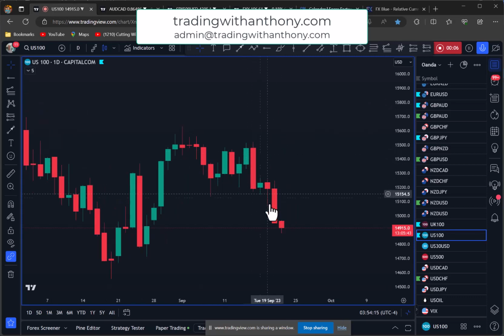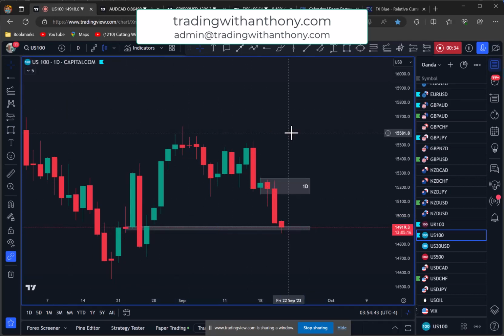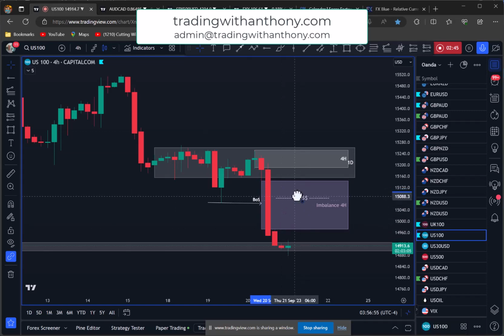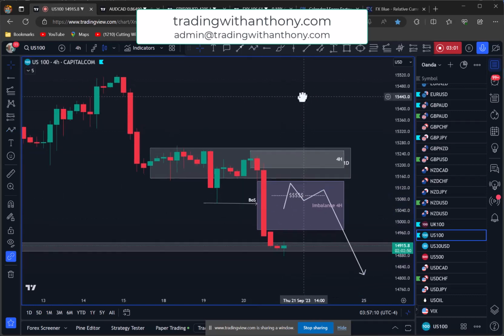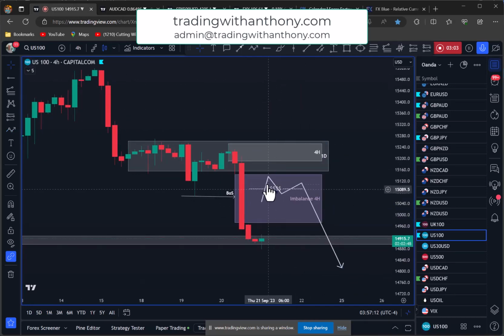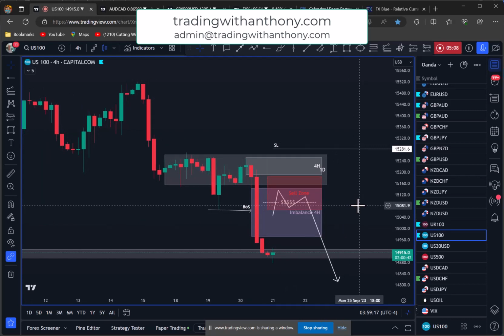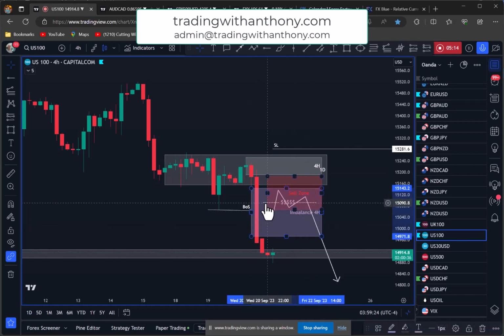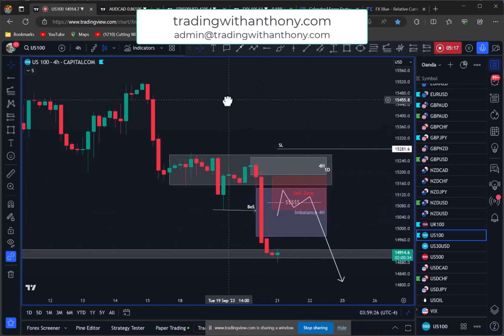US100 NASDAQ Technical Analysis and Trade Idea NAS100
The US100 index has recently faced notable downward pressure, as evidenced by the chart displaying a robust bearish movement towards a key support level on the higher time frames. In our video, we meticulously analyzed various aspects of technical analysis, including trend market structure, price action, and other crucial factors. Towards the latter part of the video, we also delve into a potential trade opportunity for the NAS100. Trade the NASDAQ with sound risk management.

🚀 Take your Trading to the Next Level - Join VIP:
For:
Recommended Fx Brokers offering 1:500 leverage:
Join Coinjar for seamless Crypoto transactions and earn 500 points using our referral